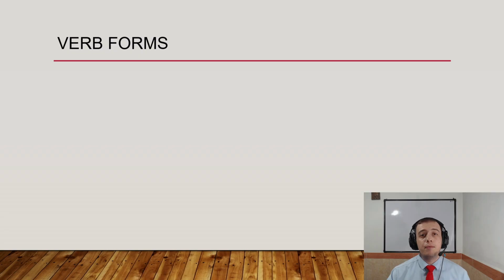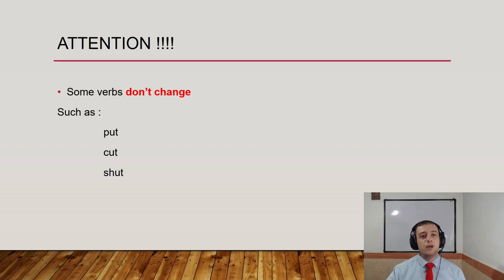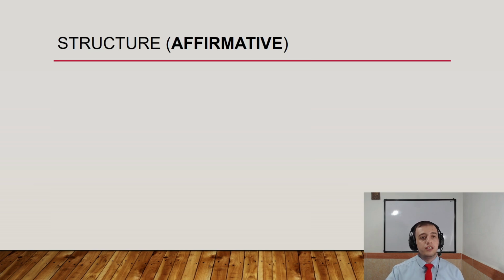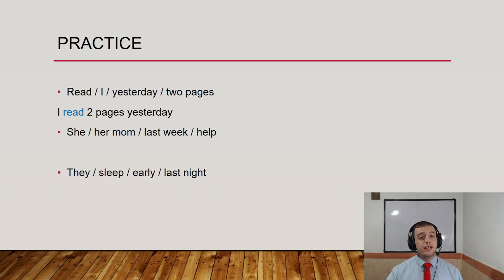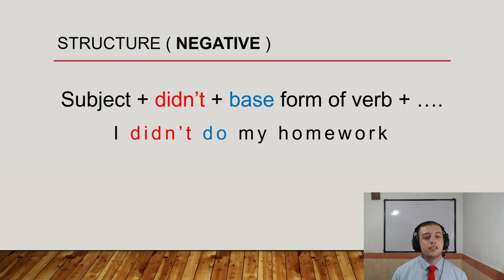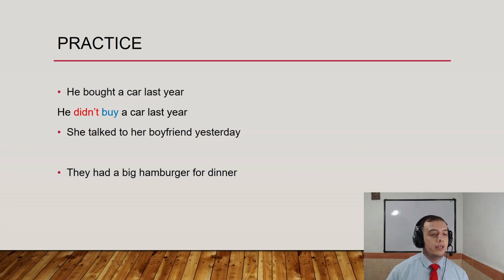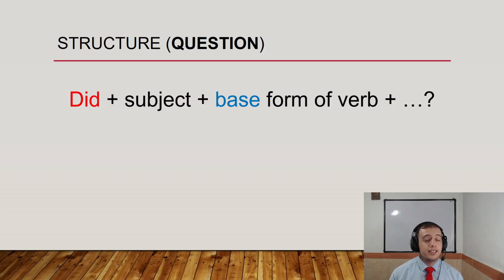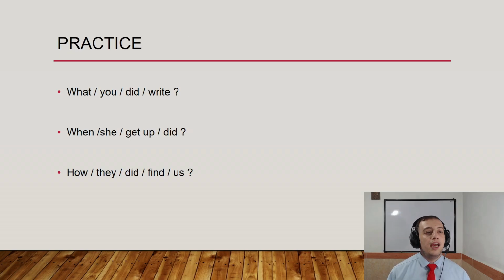Learn Simple Past FAST – No Grammar Confusion!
Want to master the Simple Past tense in English quickly and easily? ✅ In this video, I break down two types of verbs, explain every structure step by step, and give you practice exercises so you can speak confidently about the past.

Whether you’re a beginner or just need a quick refresher, this lesson will help you:

✅ Understand regular and irregular verbs in the past

✅ Learn positive, negative, and question forms

✅ Practice with easy exercises to improve your fluency

💡 Don’t just memorize – actually use the Simple Past in real life!